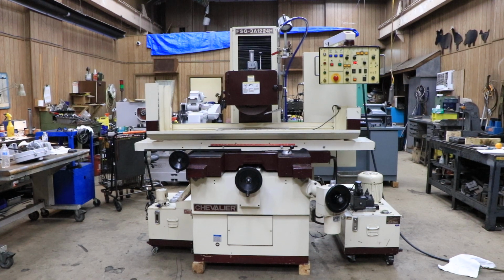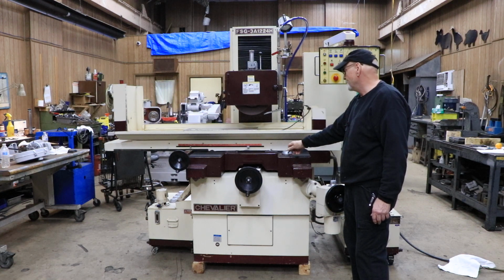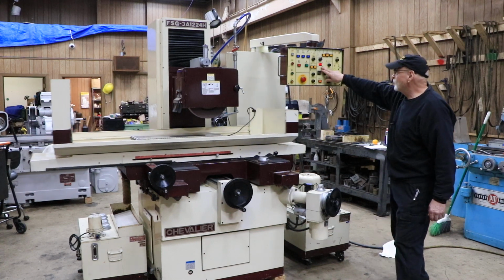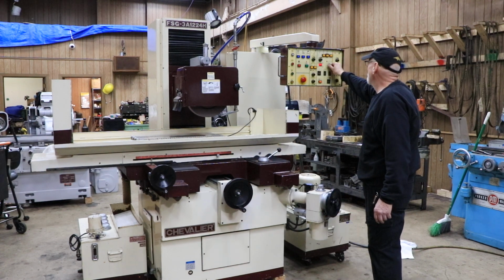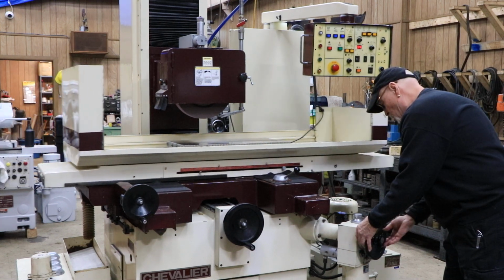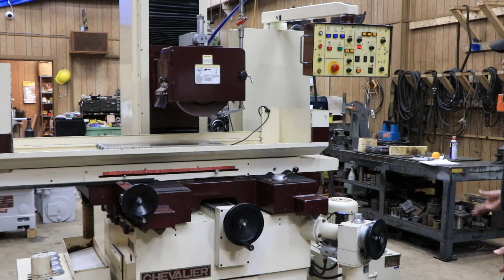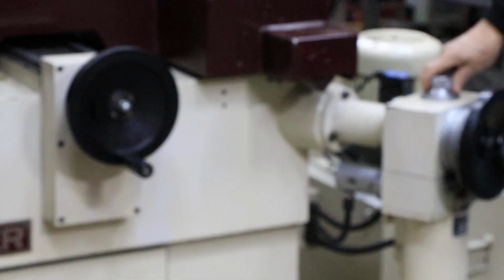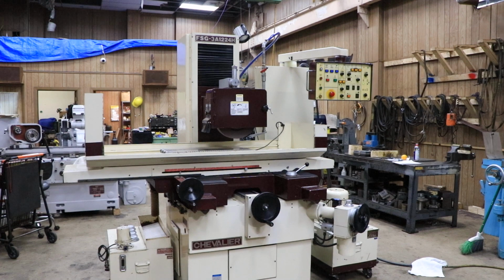12" X 24" CHEVALIER "PRECISION" 3-AXIS AUTOMATIC SURFACE GRINDER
12" X 24" CHEVALIER "PRECISION"
       3-AXIS AUTOMATIC SURFACE GRINDER
         WITH PROGRAMMABLE ELECTRONIC
        AUTOMATIC INCREMENTAL DOWNFEED

MODEL: FSG-3A1224H     S/N: P3873003    NEW: 1998

MAX. GRINDING CAPACITY 12" X 24"
MAX. LONGITUDINAL TABLE TRAVEL 27- 1/2"
MAX. CROSSFEED TRAVEL 14- 1/2"
DIST. FROM SPINDLE CENTER TO TABLE 24- 3/4"

VARIABLE TABLE SPEED, HYDRAULIC 16' TO 82' FPM

AUTOMATIC CROSSFEED INCREMENT 0.04" TO 0.6"
CROSSFEED HANDWHEEL, PER GRADUATION ... 0.001"
CROSSFEED HANDWHEEL, PER REVOLUTION ... 0.2"

AUTOMATIC INCREMENTAL DOWNFEED 0.0001" TO .002"
DOWNFEED HANDWEHEEL, PER GRADUATION ... 0.0005"
DOWNFEED HANDWEHEEL, PER REVOLUTION ... 0.001"
RAPID TRAVERSE RATE 13" IPM

STANDARD GRINDING WHEEL 14" DIA. x 1-2"W x 5"BORE

APPROX. DIMS. 105"L-R x 71.25"D x 75"H

MACHINE FEATURES:
FULLY PROGRAMMABLE MICROPROCESSOR AUTO-CYCLE CONTROL
-AUTOMATIC INCREMENTAL DOWNFEED (PLUNGE & SURFACE)
-SPARKOUT CYCLE ADJUSTABLE FRO 0 TO 9 TIMES
-POWER RAPID WHEELHEAD POSITIONING
-AUTOMATIC WHEELHEAD RETRACTION @ COMPLETION OF CYCLE
HYDRAULIC TABLE TRAVERSE
POWER CROSSFEED
ALL SLIDEWAYS ARE LAMINATED WITH TURCITE-B & PRECISELY
  HAND-SCRAPED FOR ACCURACY.
FINE FEED FOR VERTICAL AXES (.0001" GRAD.)
EXTERNAL HYDRAULIC SYSTEM
AUTO LUBE SYSTEM
5 H.P SUPER-PRECISION DIRECT DRIVE SPINDLE
MOTORS & ELECTRICAL PANEL ARE 3/60/230-460 VOLTS

EQUIPPED WITH:
12" X 24" "KINJUNG" ELECTRO-MAGNETIC CHUCK
VARIABLE HOLD NEUTROFIER CONTROL ON CONSOLE
"OVER-THE-WHEEL" WHEEL DRESSER
COOLANT SYSTEM
MACHINE IS PRESENTLY WIRED FOR 3/60/230 VOLTS

** EXCELLENT CONDITION & APPEARANCE (ORIGINAL PAINT) **